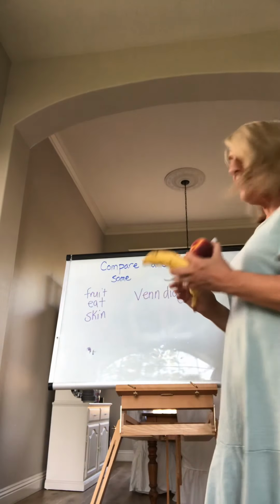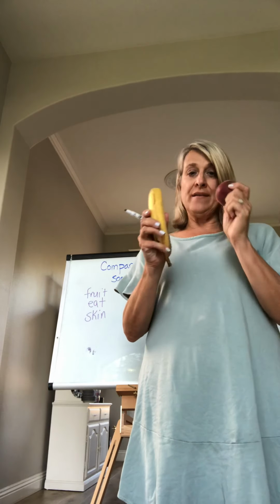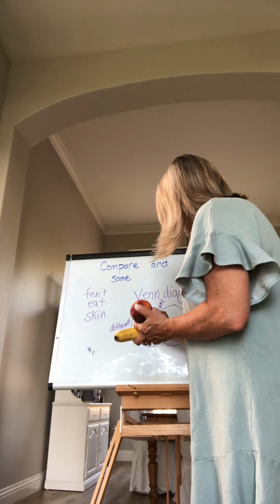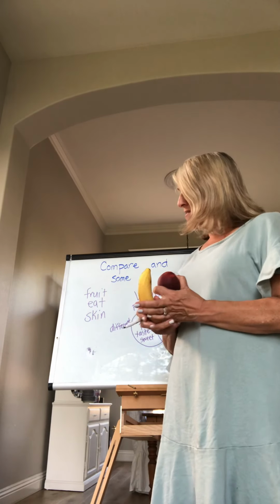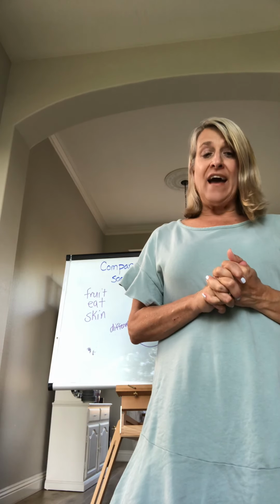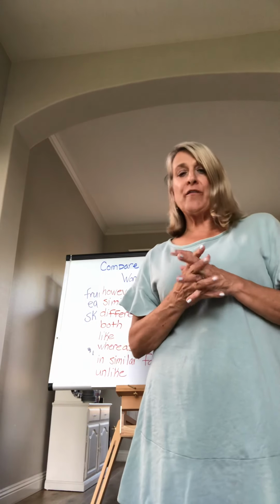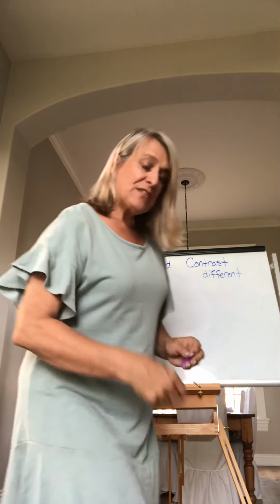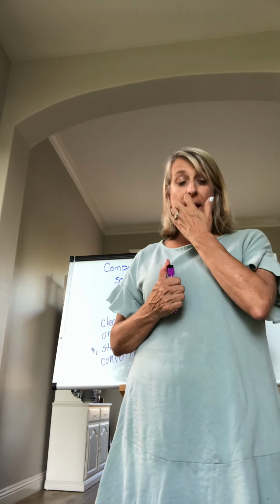June 24, 2020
Compare and Contrast lesson